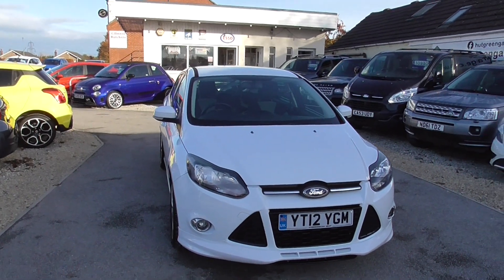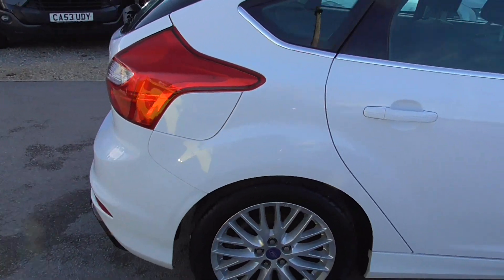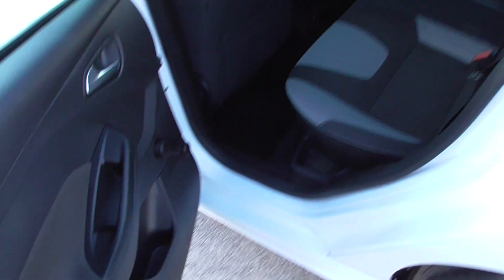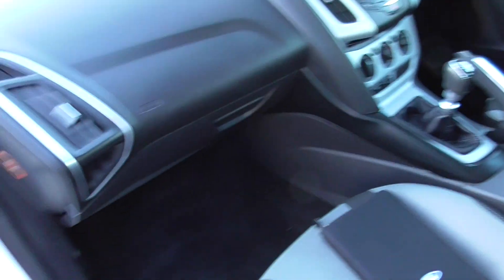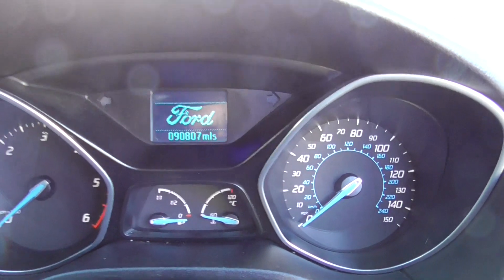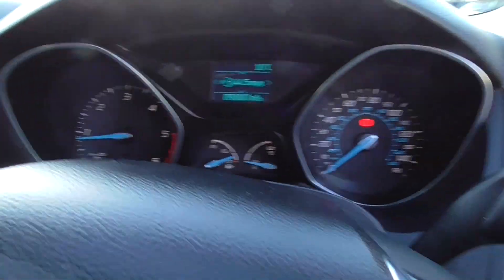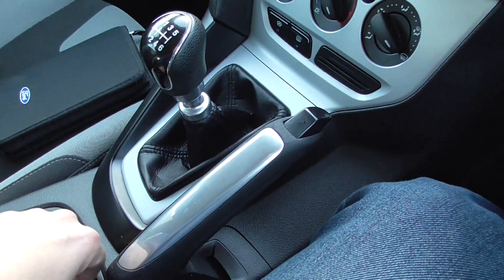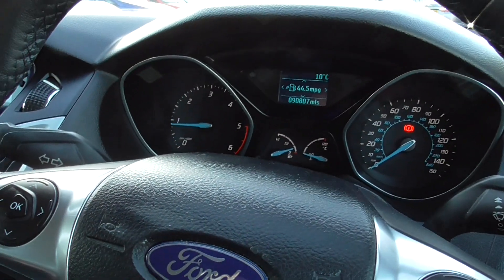FORD FOCUS 2.0 TDCI ZETEC S FOR SALE AT HUT GREEN GARAGE